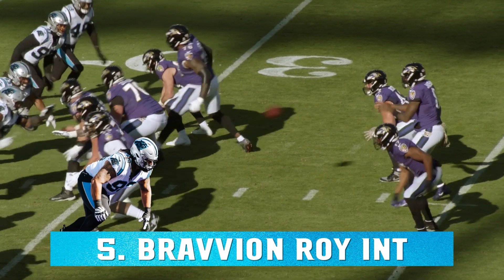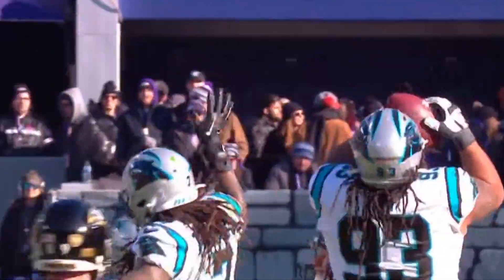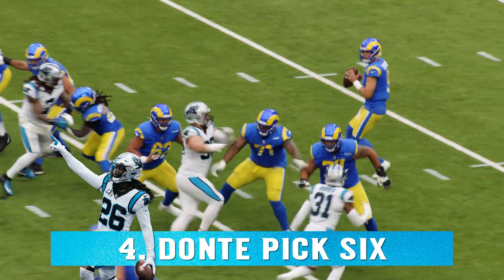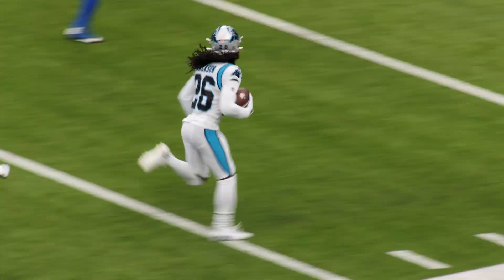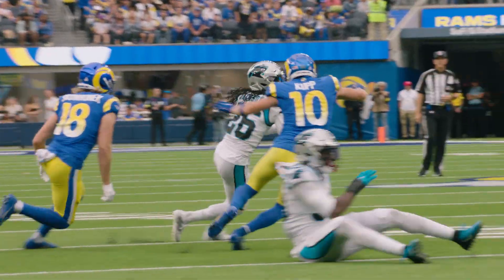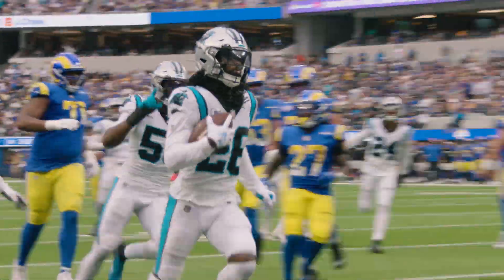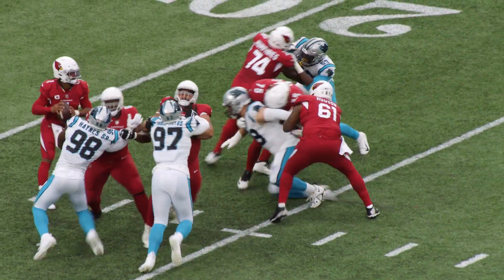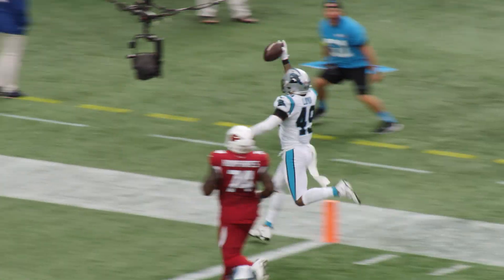Big Man Interceptions! Panthers Top 5 Defensive Plays | 2022 Season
Two big man interceptions are at the top of our 2022 defensive plays of the year!